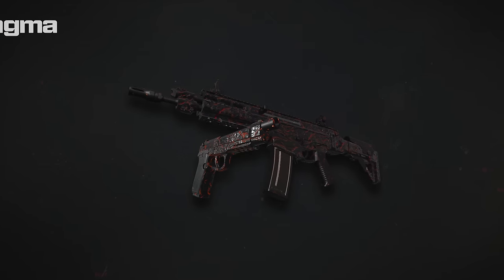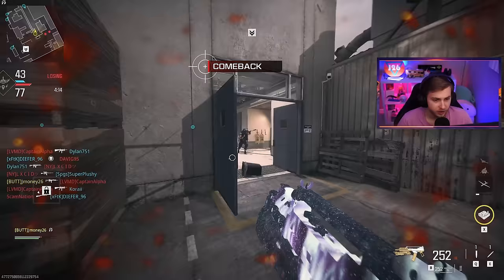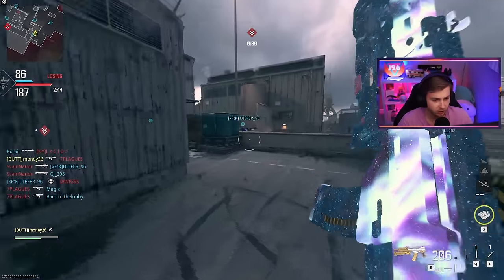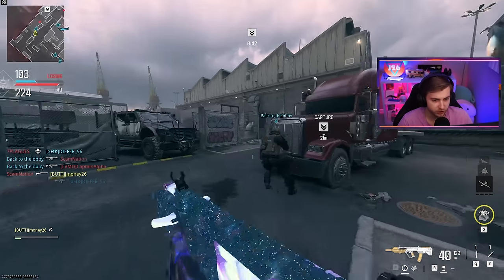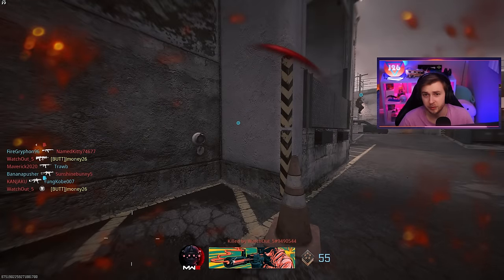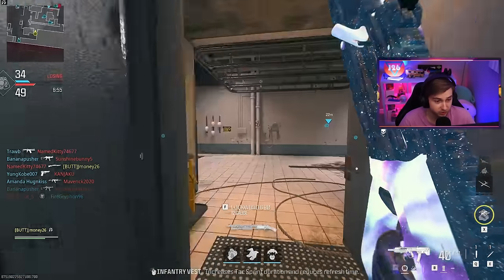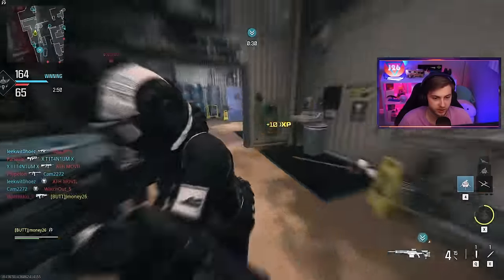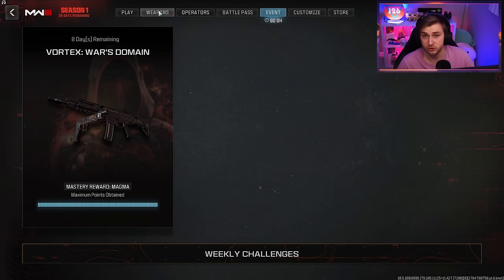Finally Unlocking the 1.2 Million XP Camo (Modern Warfare 3)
We hop on Meat 24/7 and get our assault rifles forged while we work toward the Magma event camo.
✅LINKS✅
👕MERCH 👕

Main Monitor
2nd Monitor
Monitor Stand